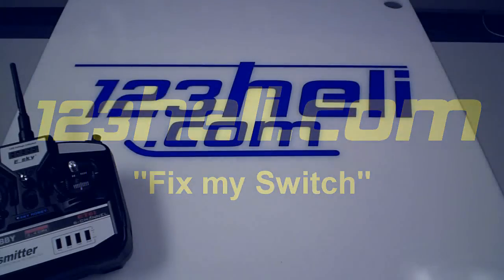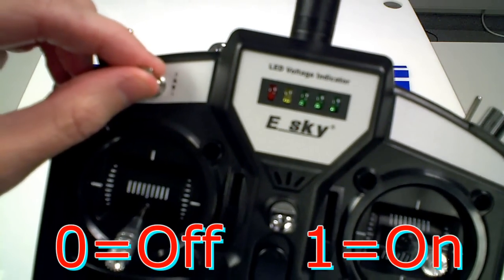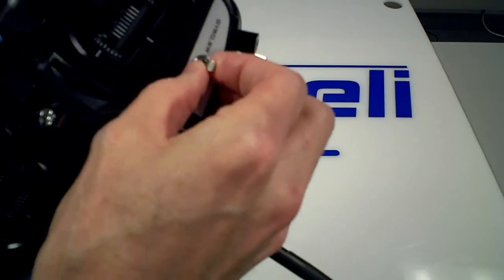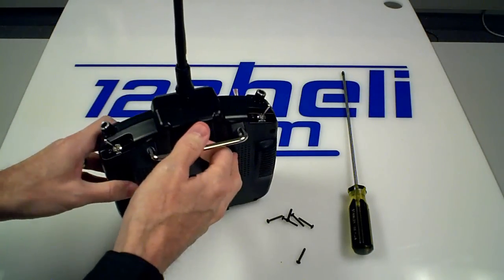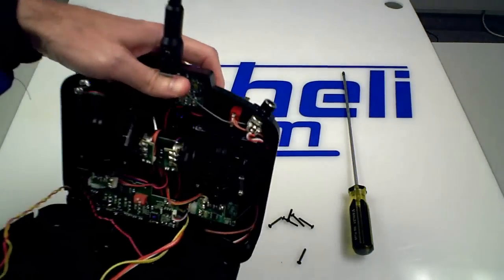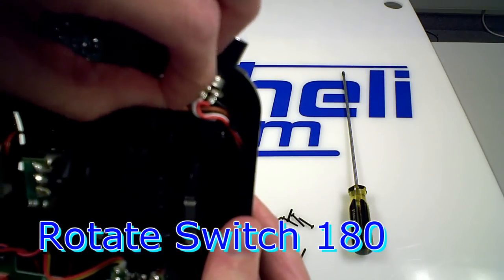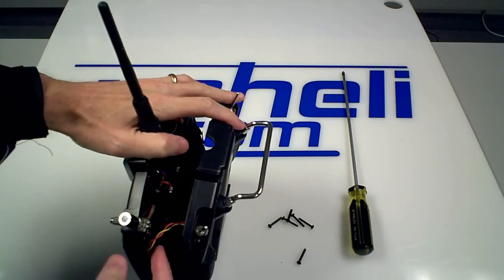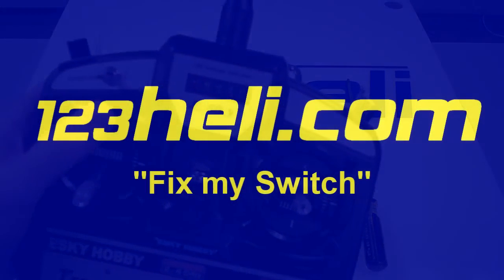123heli.com "Fix My Switch" ESky 2.4GHz Transmitter King V3 HBK3 Honey Bee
Shows how to reverse the function of the Gryo Switch on an Esky ET6i 2.4GHz Transmitter. Normally the gryo switch function for normal mode is 0 (or away from you) and headlock mode is 1 (toward you). If your switch was installed incorrectly from the factory you can simply rotate the switch 180 degrees.